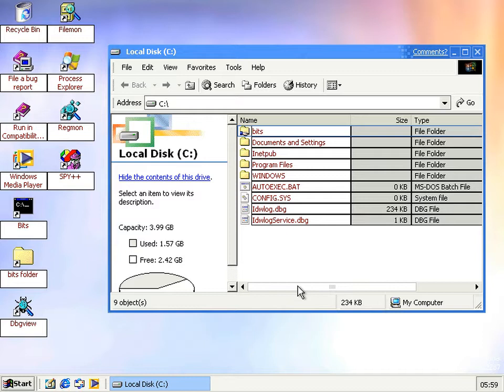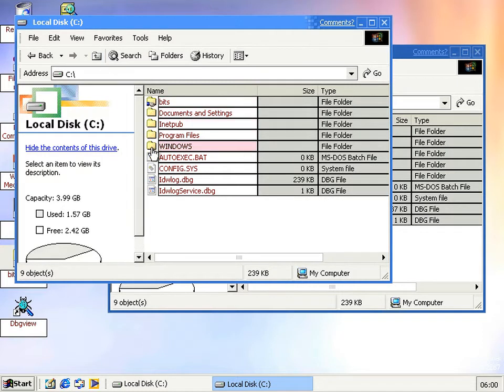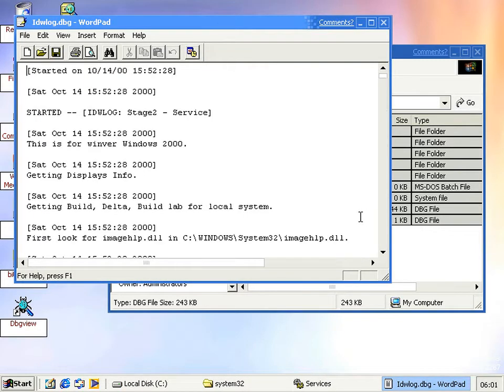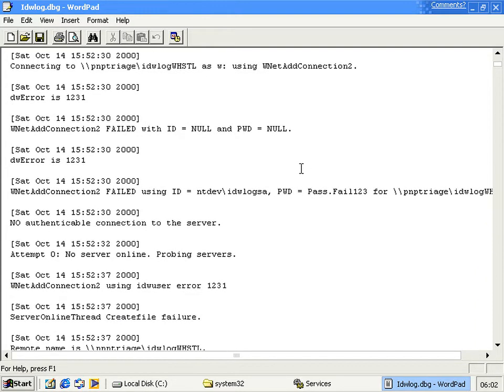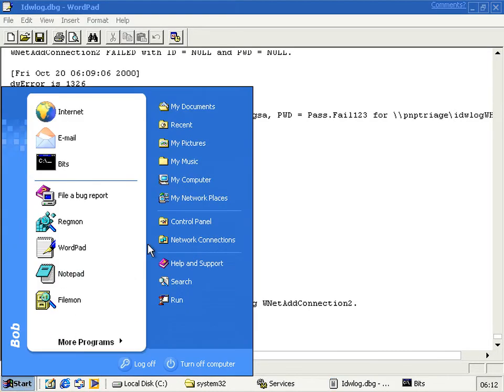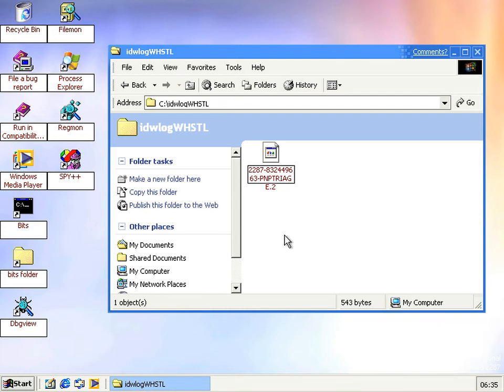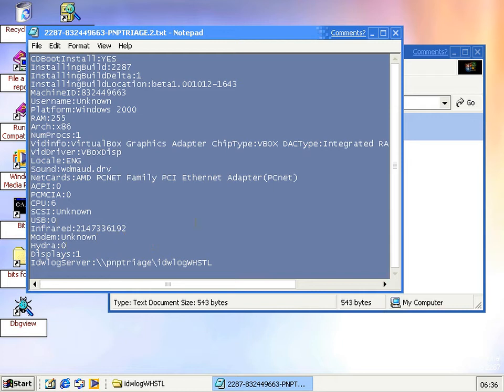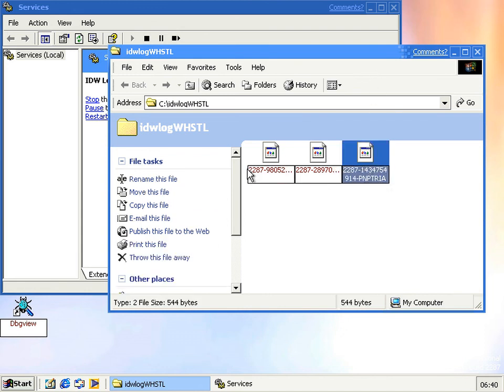What's IdwLog.dbg and Why's It Getting Bigger?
IDWLog.exe is included with pretty much every pre-beta1 version of Whistler, but what is it, and why won't idwlog.dbg stop getting bigger?